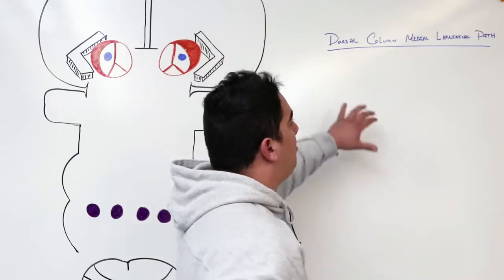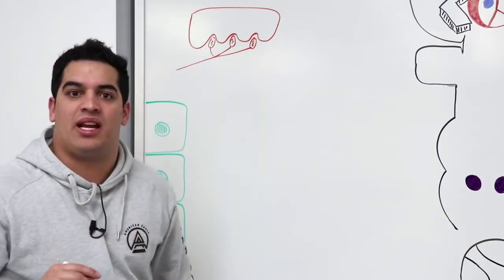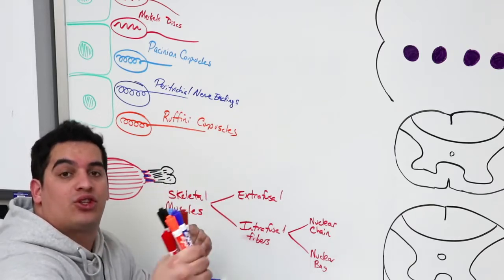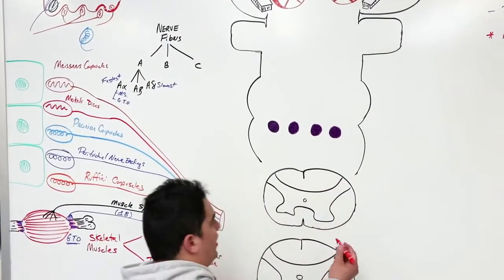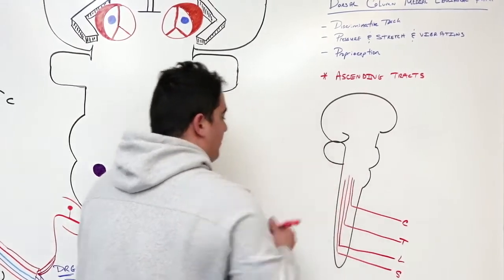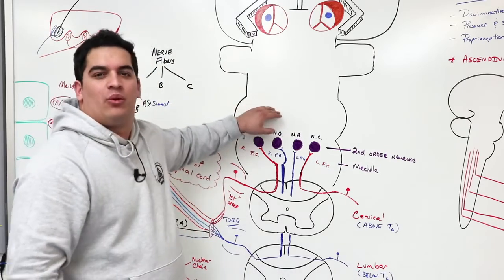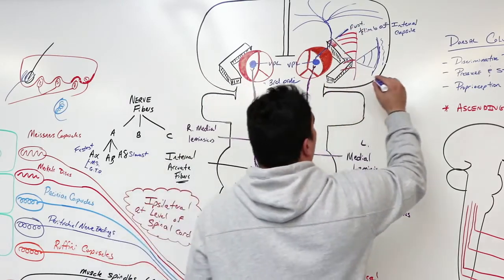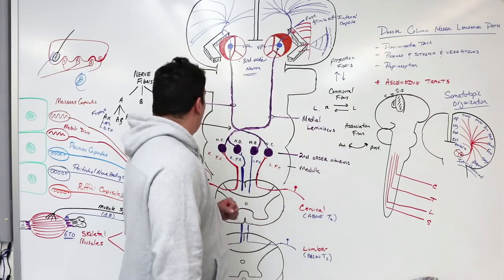Ascending Tracts Dorsal Column Medial Leminiscus Pathway